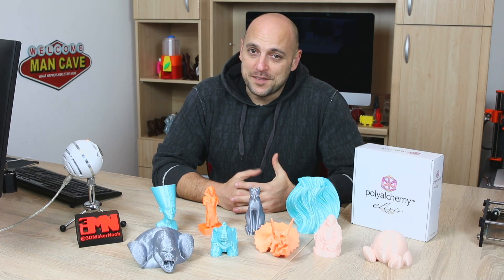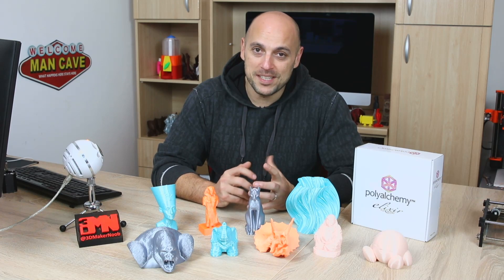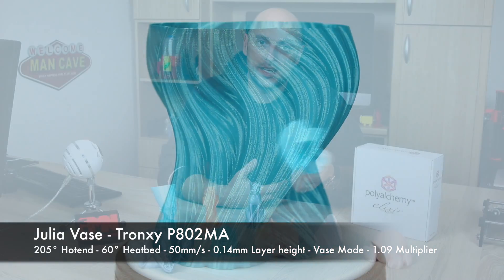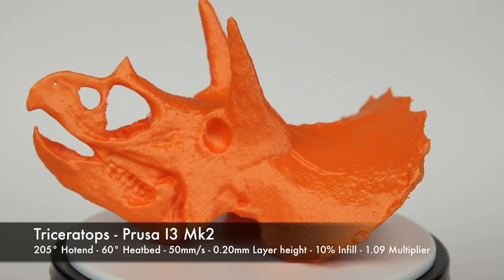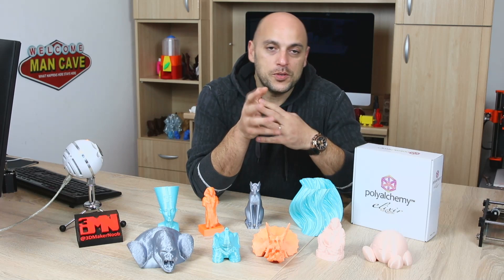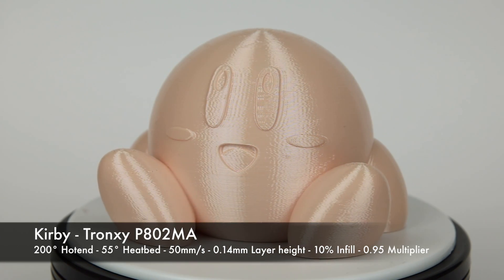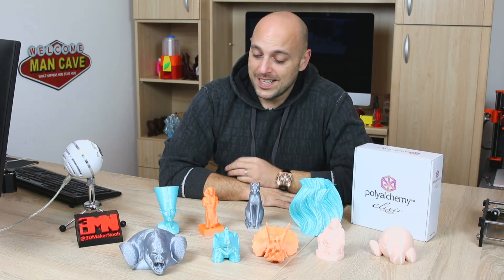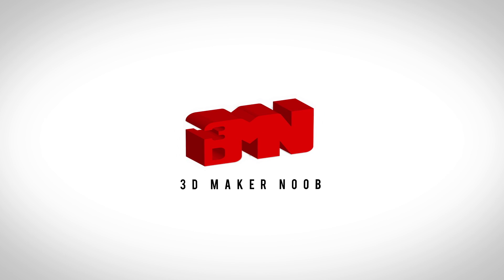Noob's Filament Guide - Polyalchemy Elixir PLA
Sharing my thoughts about the Polyalchemy Elixir PLA which is an amazing looking filament.

UPDATE: Ryan has released the Mighty Joe Kong model on thingiverse thank to the massive response from you guys.

Tronxy P802MA